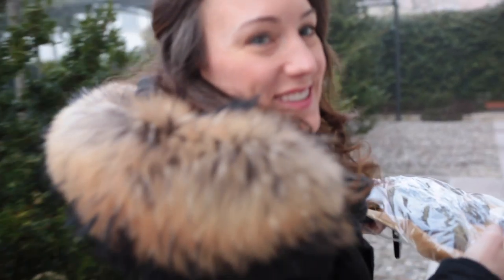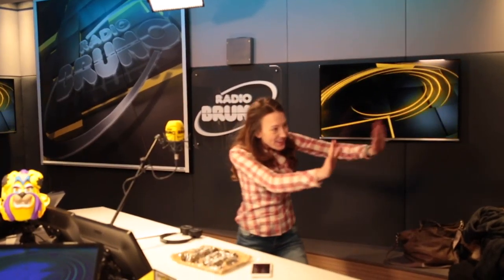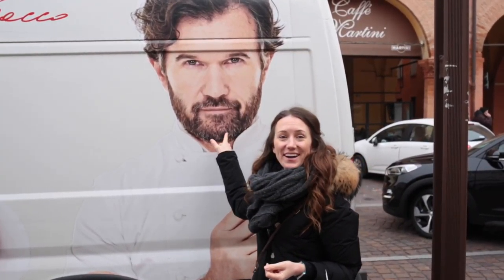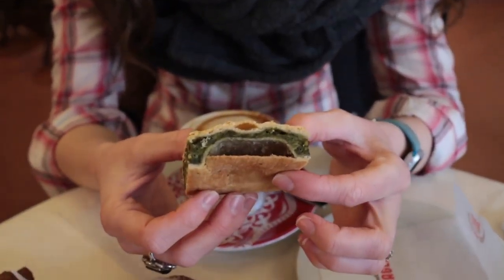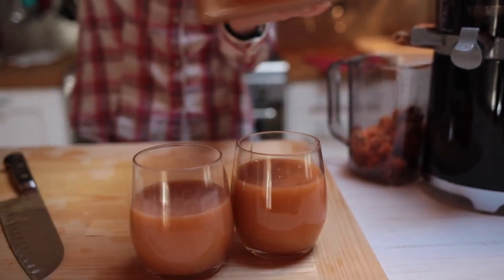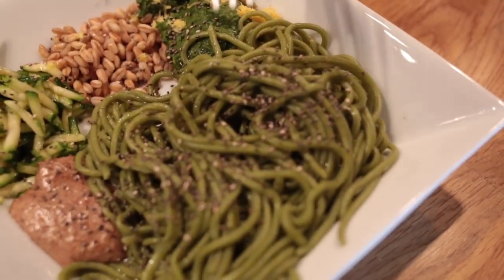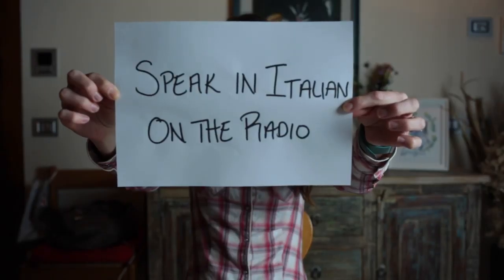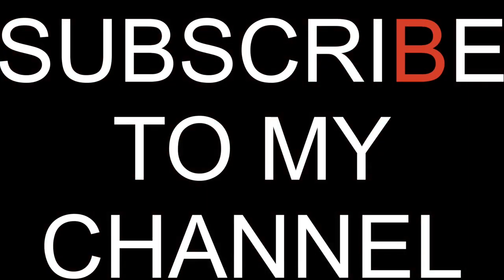Today I was on the radio! | Cindy Swain | Daily food blogger vlog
Follow the life of a food blogger while she pursues her 5 daily goals.
YOU ONLY LIVE ONCE...what are you going to remember the most?

ABOUT
Hi :: Ciao! I’m Cindy Swain
I’m a professional recipe writer & photographer at my bilingual food blog
I'm also a wine sommelier, brand ambassador and aspiring fiction writer. I’m from Washington State, USA, and for the past 8 years I’ve been living in Emilia Romagna, Italy.